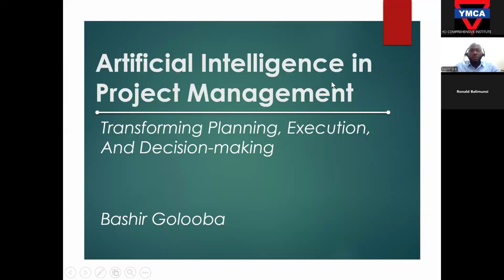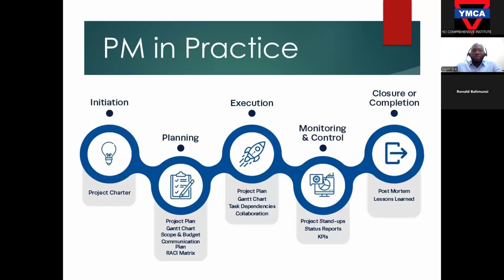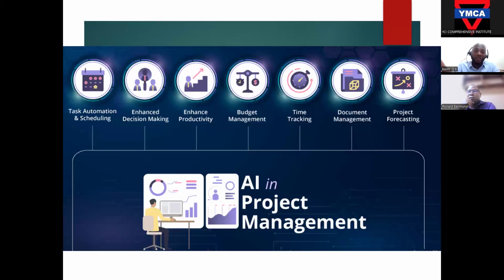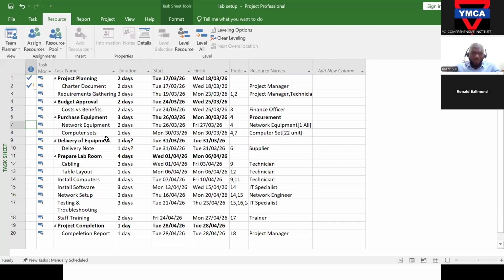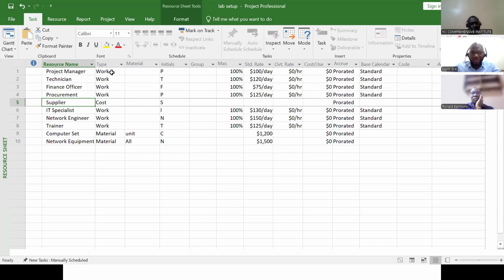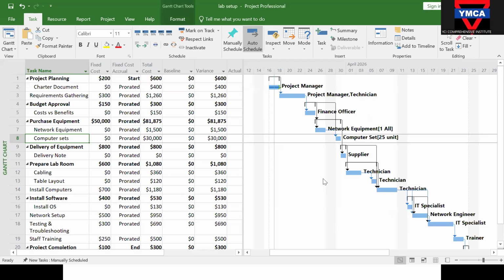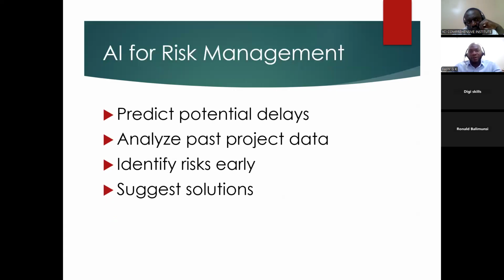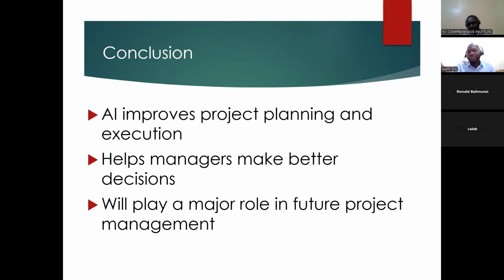YMCA WEBINAR 001: Artificial Intelligence in Project Management (Digiskill Project)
Our guest speaker, Mr. Bashir Goloba, holds a Master’s degree in Information Systems and serves as a Lecturer in Artificial Intelligence and Machine Learning as well as a Systems Administrator at Uganda Management Institute